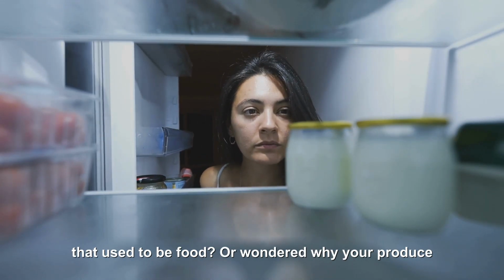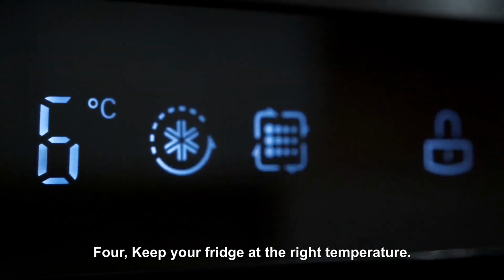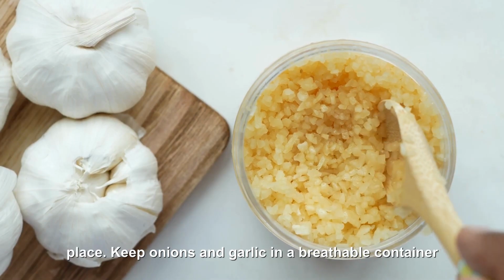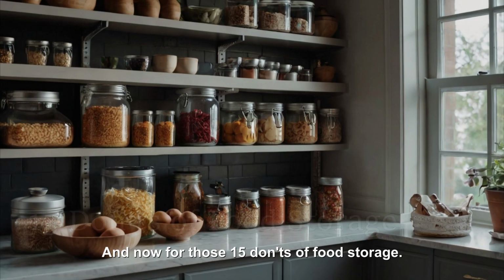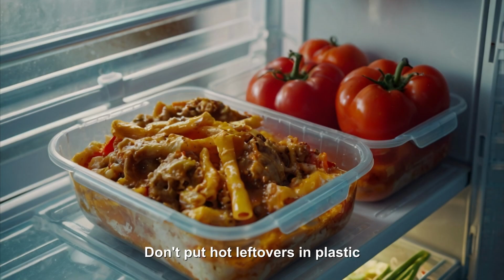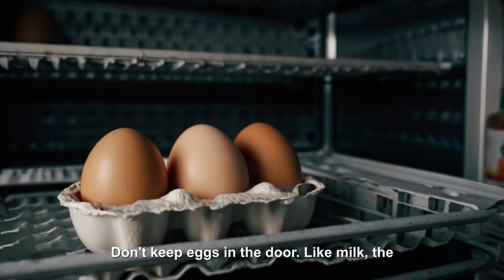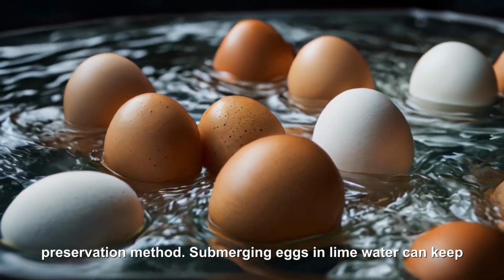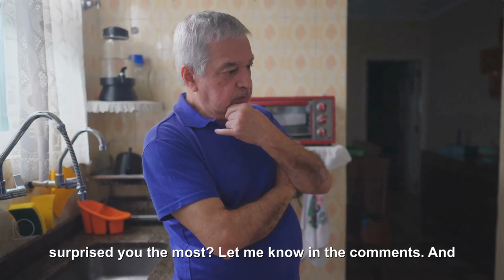15 Do’s & Don’ts of Food Storage Every Home Cook Should Know!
Proper food storage can make all the difference between fresh, delicious meals and spoiled, wasted ingredients! In this video, we’ll go over 15 essential Do’s and Don’ts every home cook should follow to keep food fresh, safe, and flavorful. Plus, we’ll dive into some of the most bizarre and unbelievable food storage techniques people have actually used—some work, some don’t!